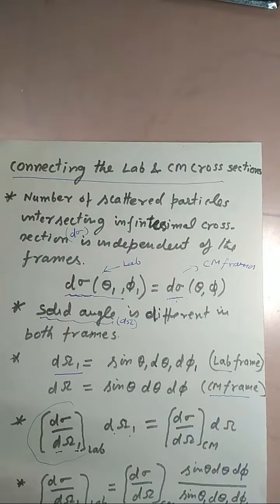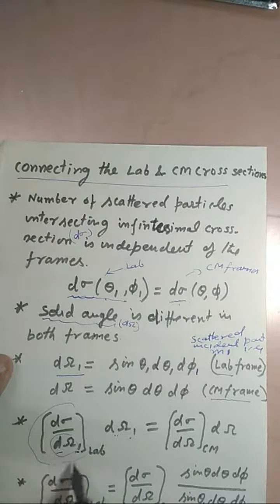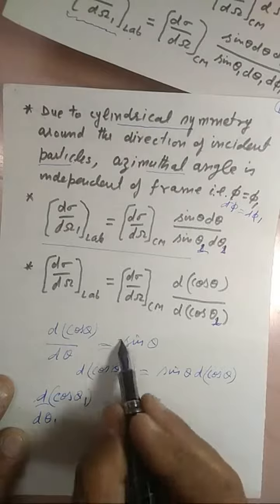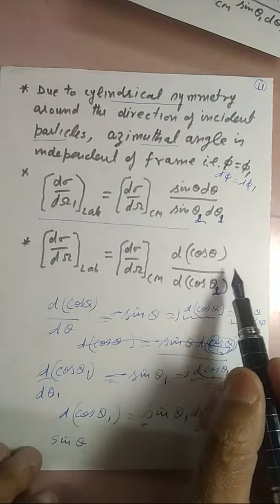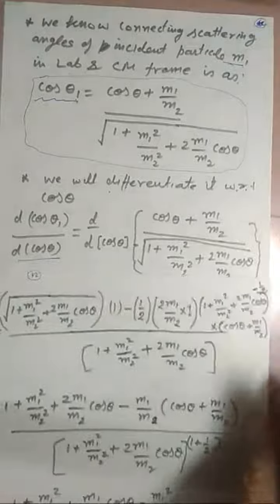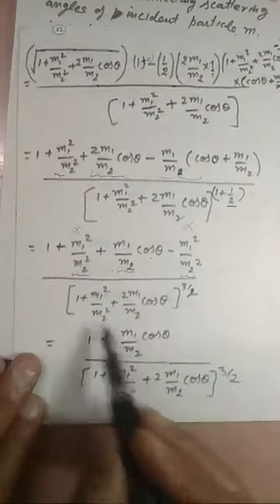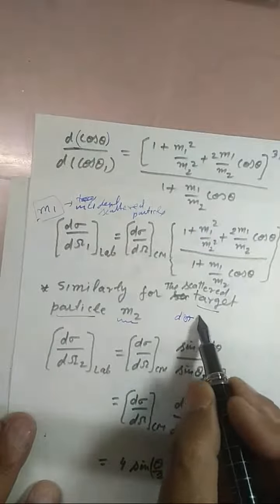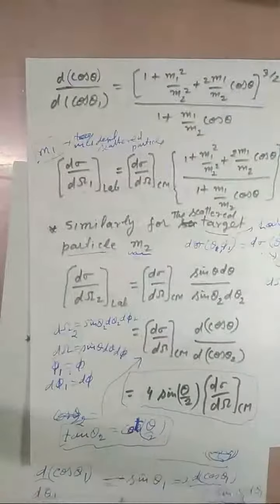Connecting The Lab & CM Differential Cross Section